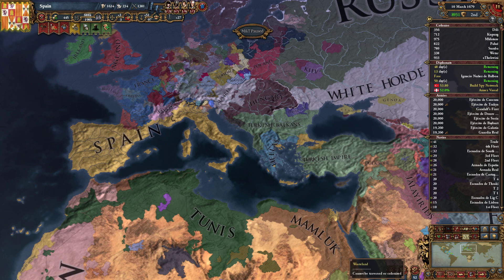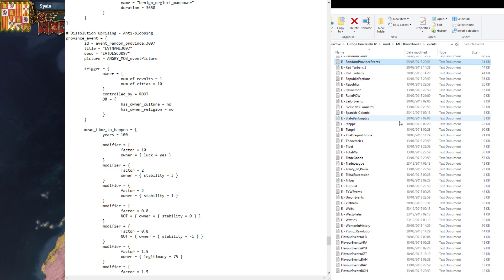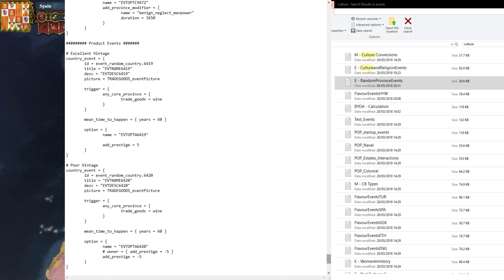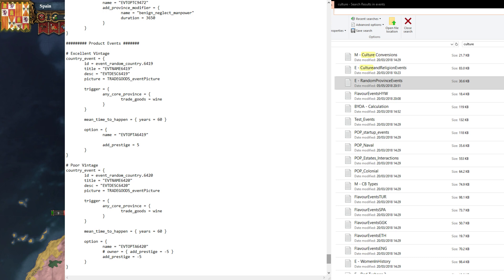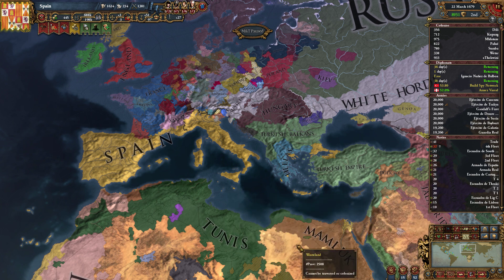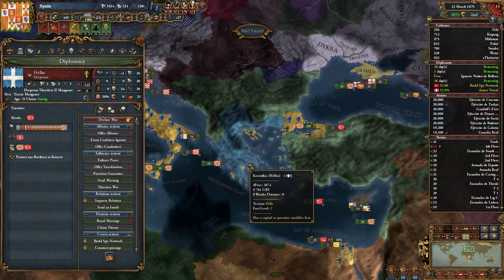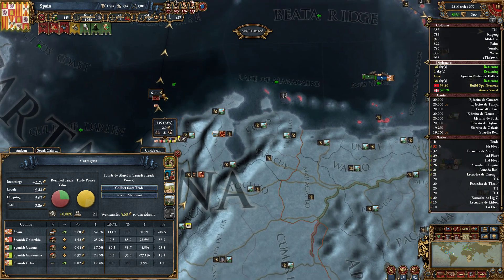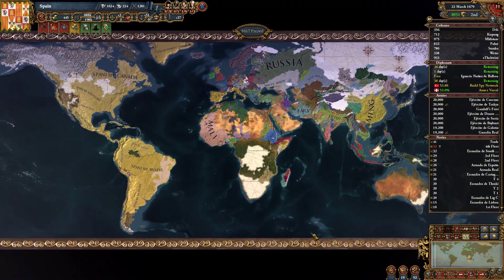How to remove Anti-Blobbing events from MEIOU and Taxes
Some love the events in M&T designed to make large nations fall apart with rebels. Personally I don't and if you're like me here is a quick guide showing how to get rid of them.

Use and your own risk and ALWAYS back up files before you mess with them.

May Damien have mercy on my soul.